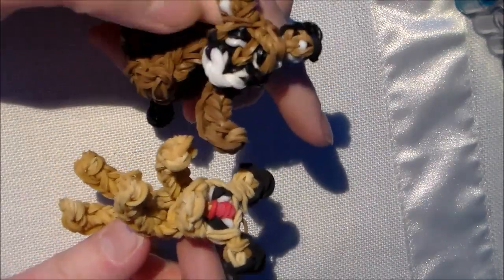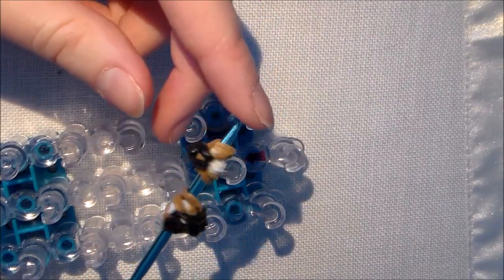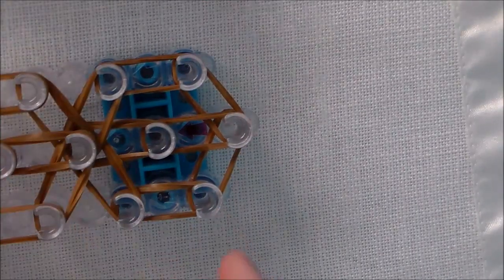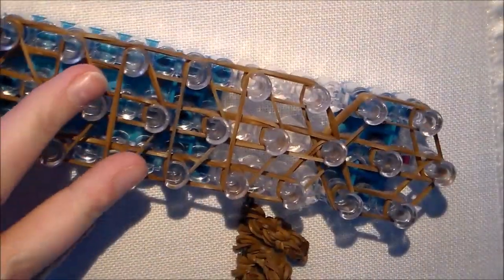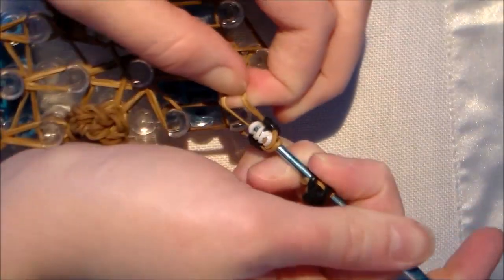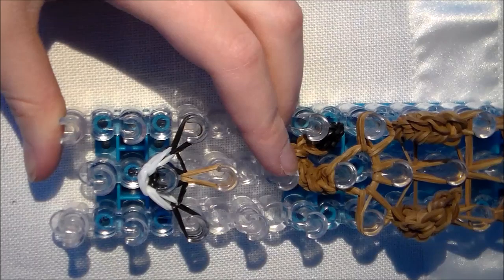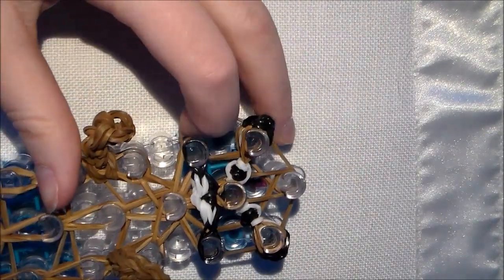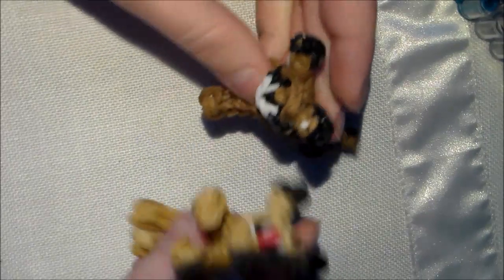Persian Pokemon - Rainbow Loom Charms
Welcome to Tutorials by LLV!  This channel is run by two American sisters who live in Michigan.  Both of us like Pokémon and we enjoy playing the Pokémon video games and watching the anime.  Our mission is to fill up our Rainbow Loom pokedex by creating tutorials on as many Pokémon as we can!

Gotta loom 'em all!

If you do create this pokemon, please post a picture to the facebook page, I'd love to see him / her.

Vote for the next Pokemon!